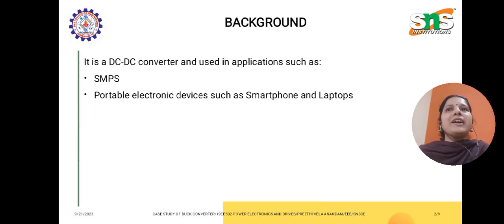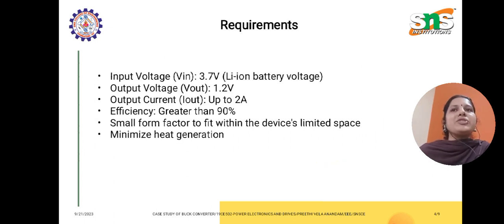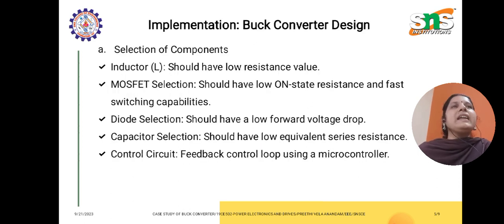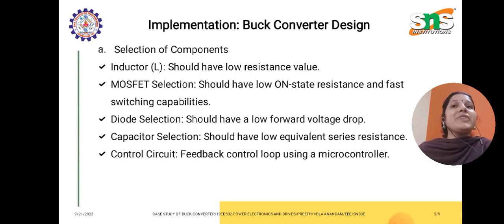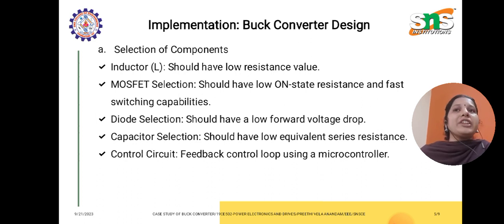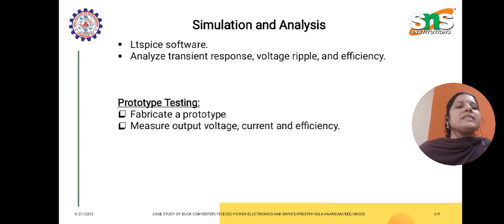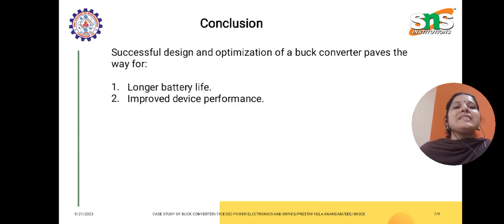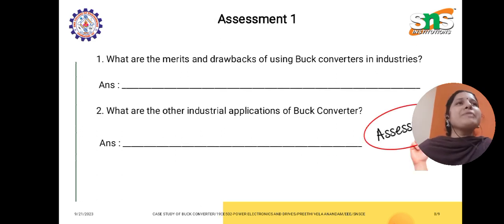Preethi Vela Anandam|Case Study of Buck Converter|SNS Institutions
Buck converters are commonly used to derive the required input voltage from a higher voltage source. In some cases, generating a negative voltage from a positive input voltage source may be required. These applications can include audio amplifiers, line drivers and receivers, or instrumenta- tion amplifiers. Buck converter function is to maintain a regulated output voltage lower than its input voltage; for this reason it is also known as the reducer converter. Figure 1 illustrates the equivalent circuit of the Buck converter. is the input voltage or source, while is the output voltage.